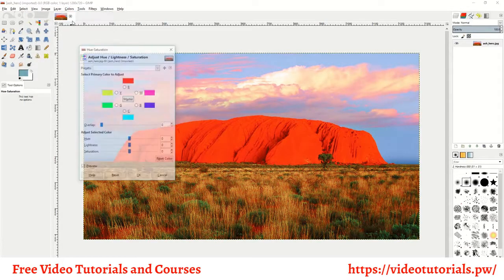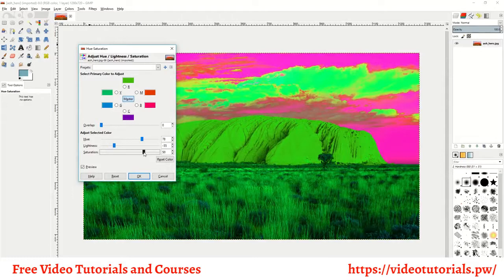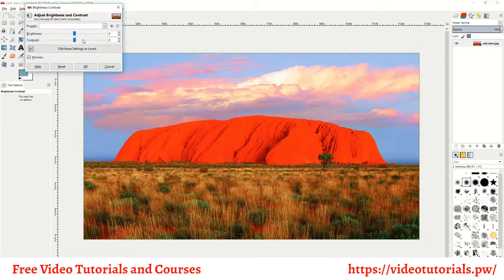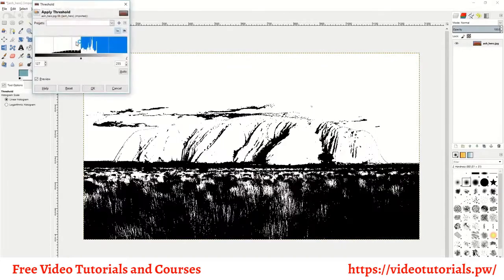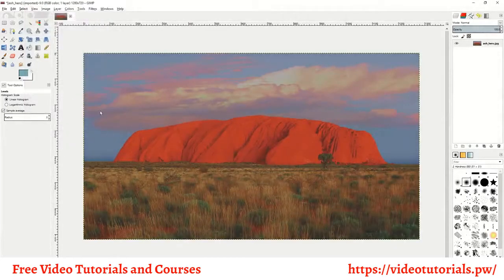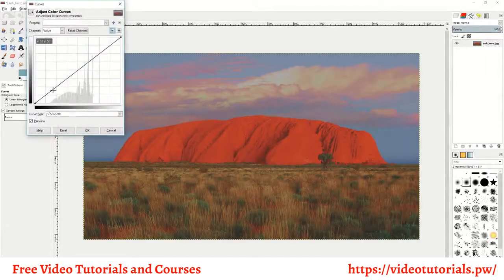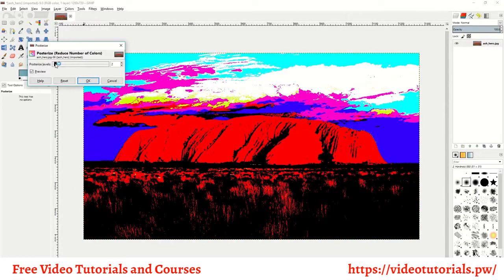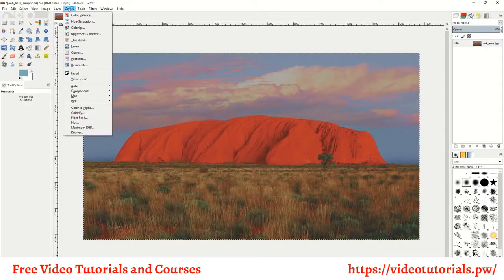Advance Video 28 GMP Color Tools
Translated titles:
Avance de video 28 herramientas de color gmp

Advance Video 28 gmp Farbwerkzeuge

Avancez la vidéo 28 gmp outils de couleur

Vídeo avançado 28 ferramentas de cor gmp

अग्रिम वीडियो 28 जीएमपी रंग उपकरण

Avanse videyo 28 gmp zouti koulè

Viraus Video 28 gmp Faarfkonscht

Whakaari i te ataata 28 taputapu taera

Video adhartach 28 innealan dath gmp

අක්රීය වීඩියෝ 28 gmp වර්ණ උපාංග

提前播放视频28 gmp彩色工具

Etukäteen video 28 gmp värityökalut

Алдын-ала бейне 28 gmp түсті құралдар

Advance fidio 28 gmp awọ irinṣẹ